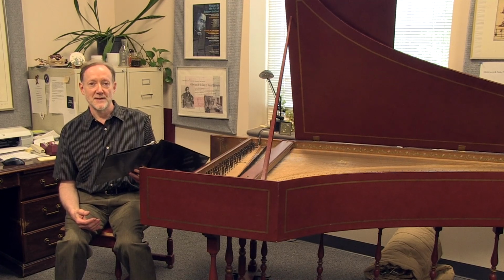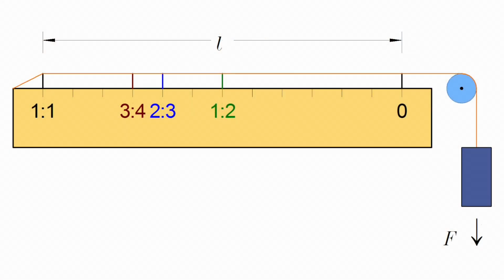Historical Keyboard Tunings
A brief explanation of how keyboard instruments have been tuned in various historical periods.